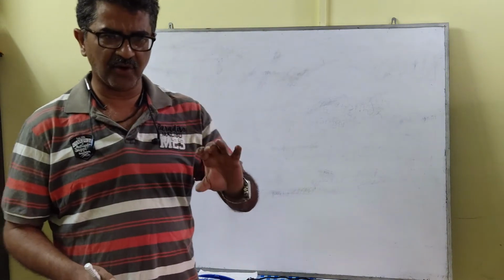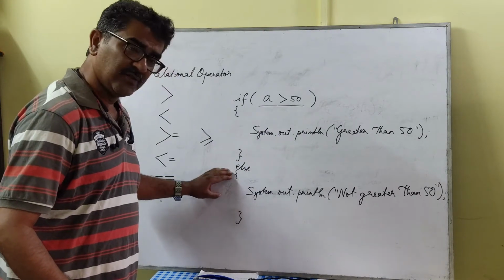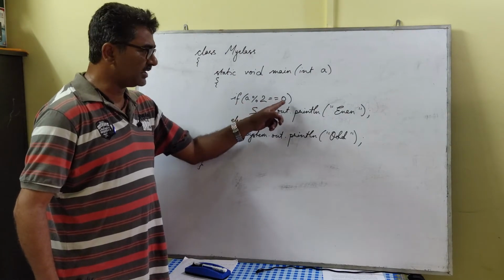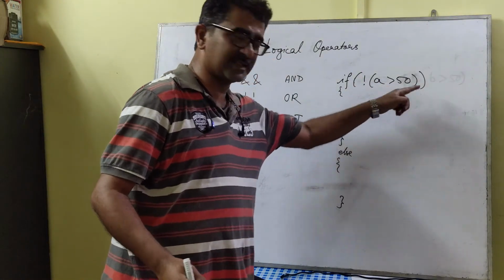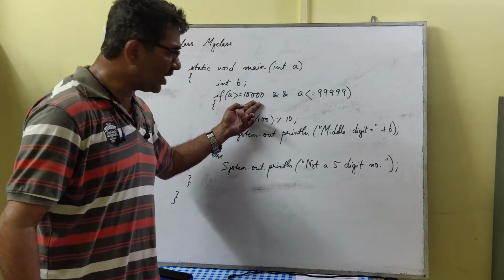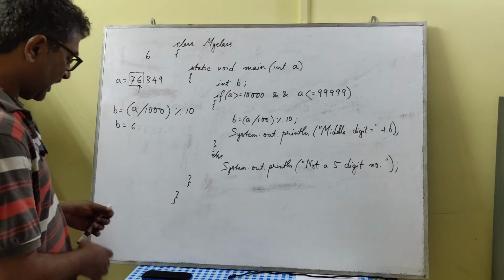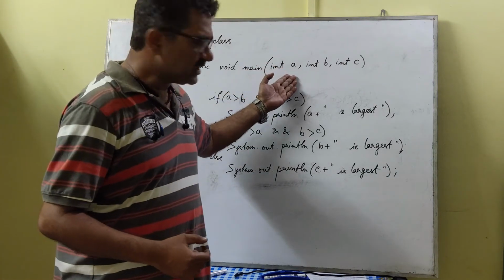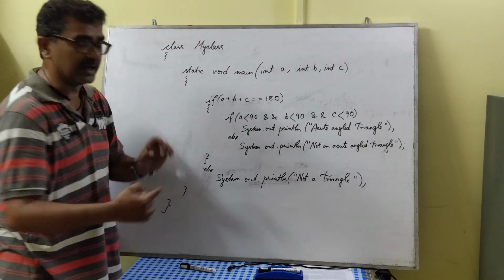Chapter 4 Conditional structures in Java using BlueJ - Devashis Chakraborty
if-else, if -else if- else, relational operators, logical operators and nested if statement are covered in this video